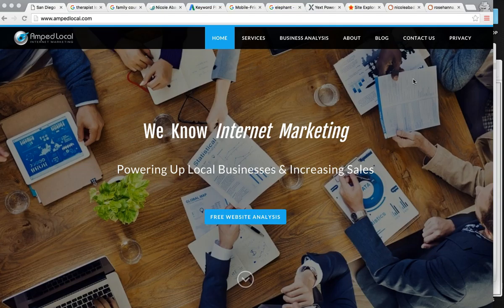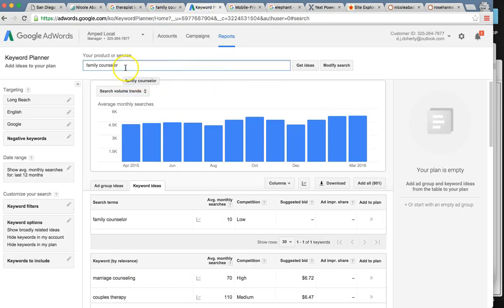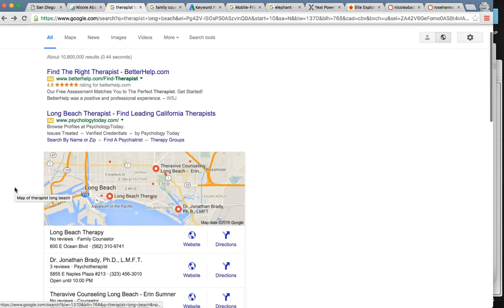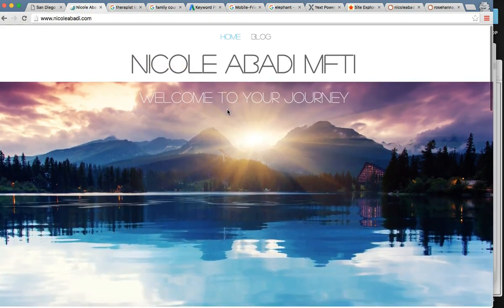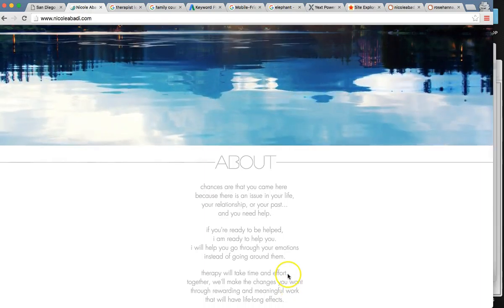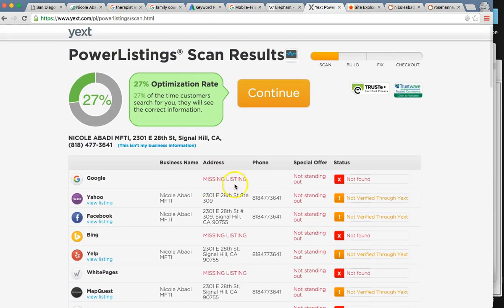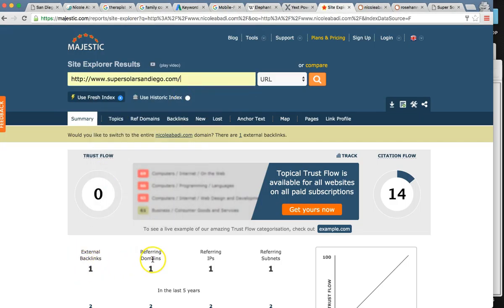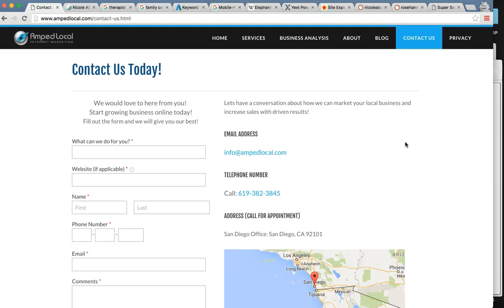Best SEO Long Beach, CA - Amped Local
Best SEO Long Beach, CA

Amped Local is a professional SEO company in Long Beach, California. Our SEO Experts are trusted and experienced in Search Engine Optimization services, Local Marketing, AdWords Management, Facebook Ads, Local SEO, and Digital Marketing. We would love to help grow your business, expand and increase sales. This is a small business marketing agency in Long Beach, CA that helps local businesses earn page 1 ranking in google. We are experts in local, national, and international SEO marketing as well. Internet Marketing is our passion and we service all of United States and International Countries.